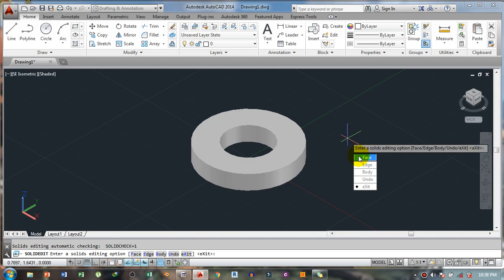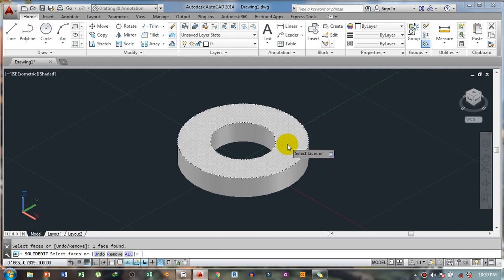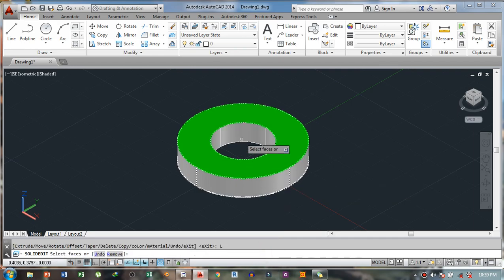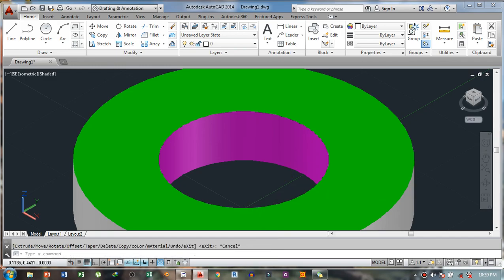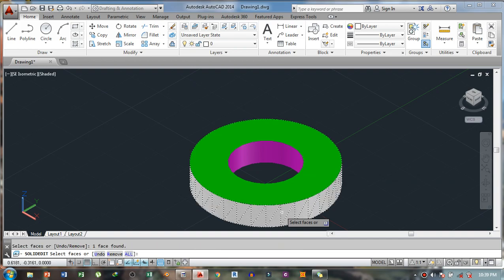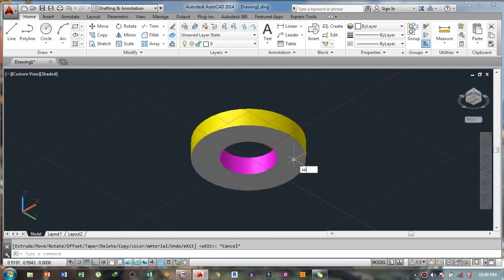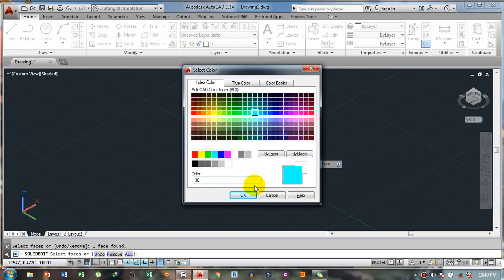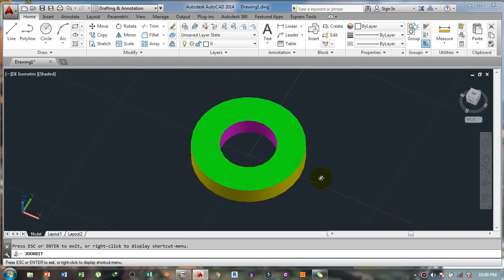Differnet faces with different colors in Autocad - color faces command -Solidedit command.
YOU CAN COLOR THE DIFFERENT FACES OF THE 3D  MODEL WITH DIFFERENT COLORS USING "SOLIDEDIT" COMMAND .